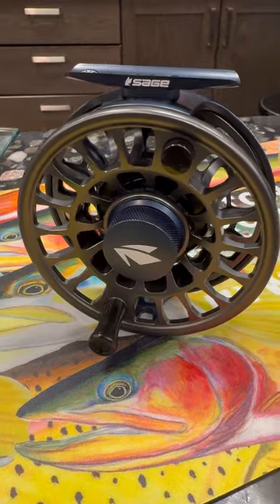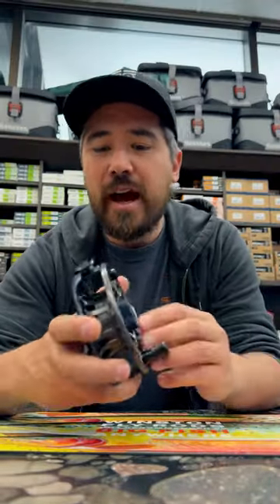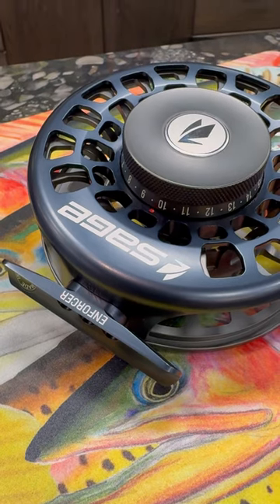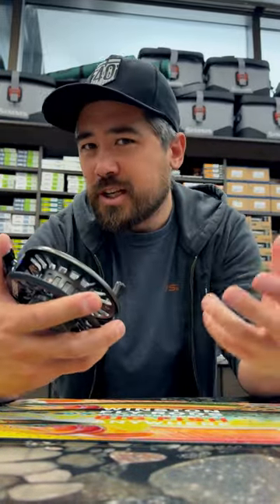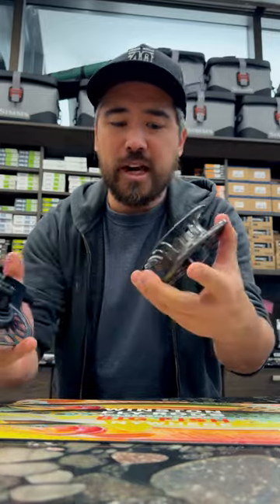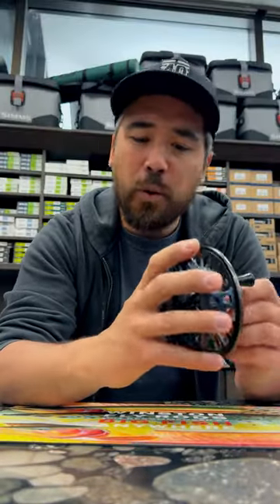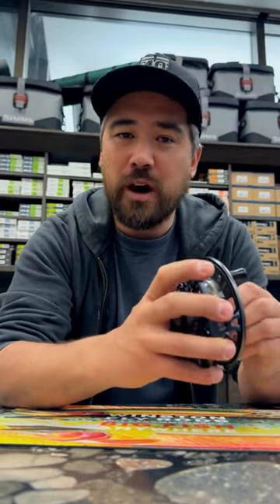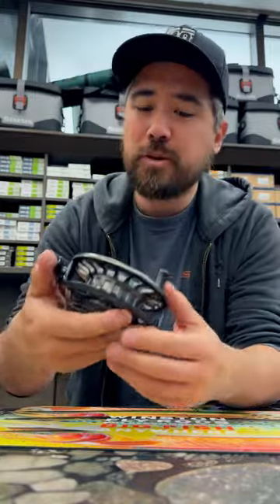1 Minute Review - Sage Enforcer Reel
Chris Niccolls from Bow River Troutfitters shows you the Sage Enforcer Reel. Perfect for fighting huge fish in the Saltwater flats.